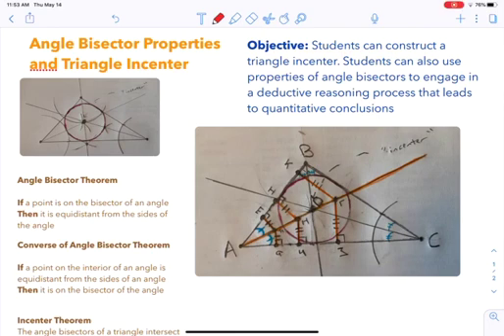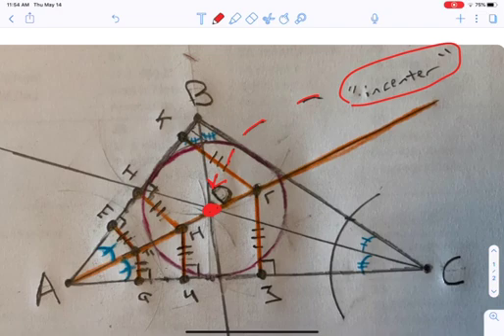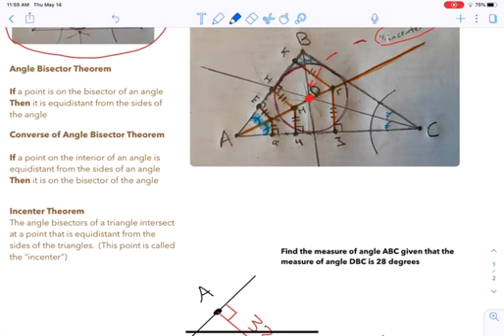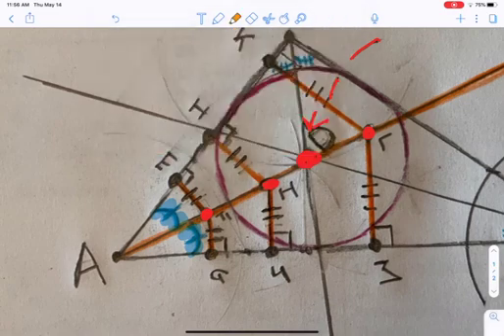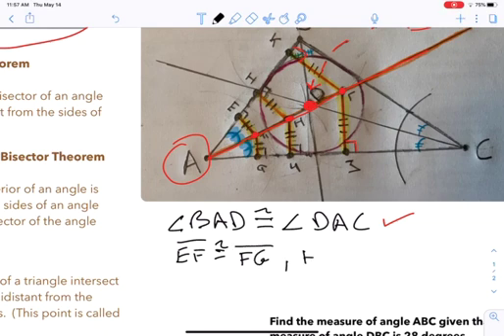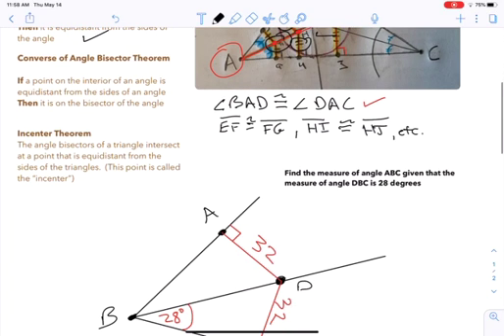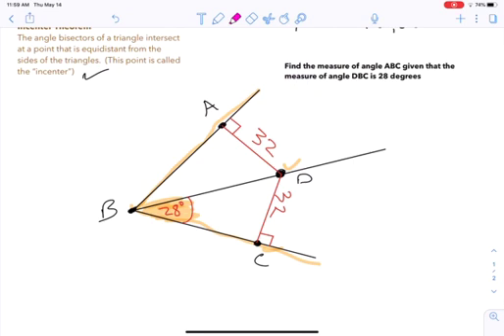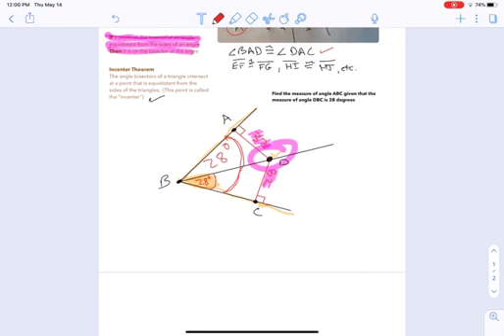Angle Bisectors and Triangle Incenter